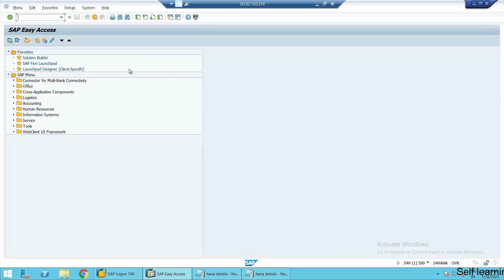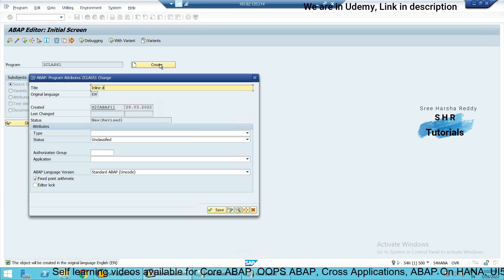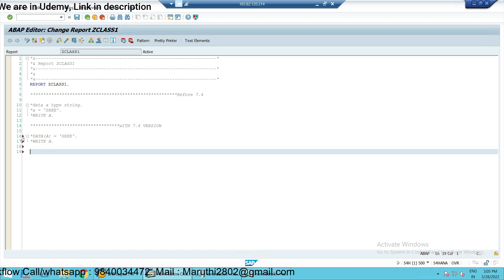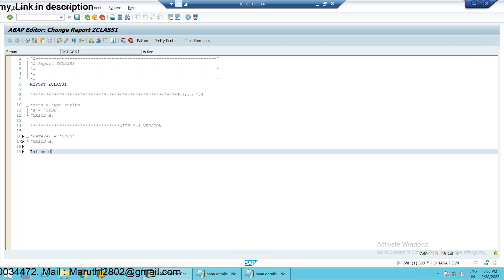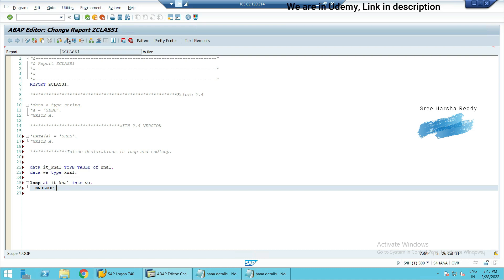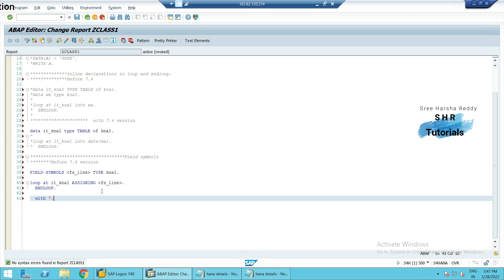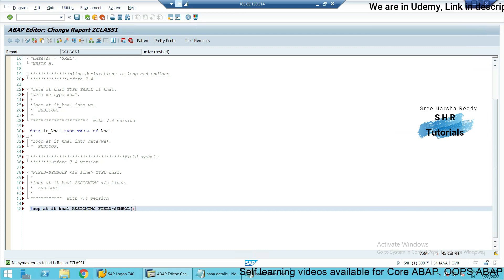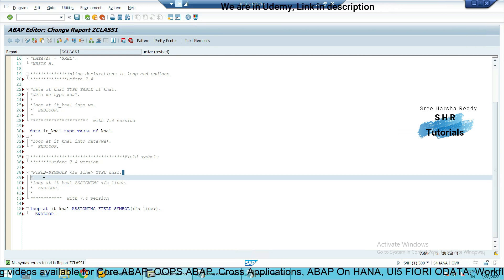ABAP New 7.4 Syntax video series , Part 1 | Inline Declarations | SAP ABAP | OOPS ABAP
S H R Online Tutorials takeover online training sessions in all technical modules of SAP like SAP ABAP, SAP OOPS ABAP, SAP UI5, ODATA, etc..

We Are In To Udemy , PFB links